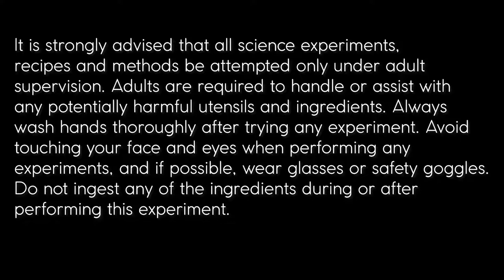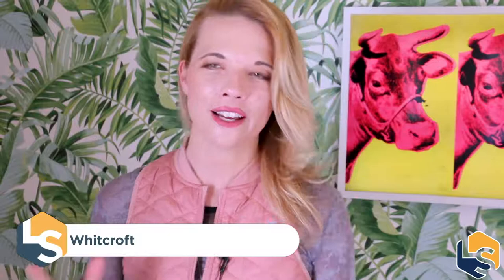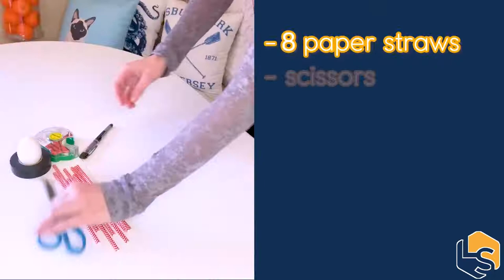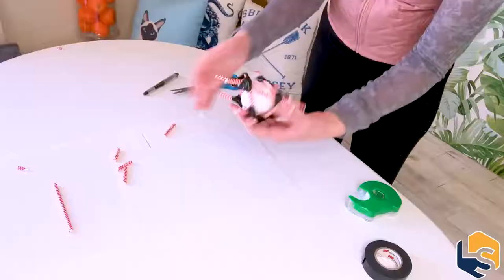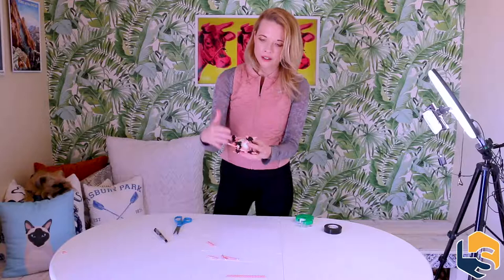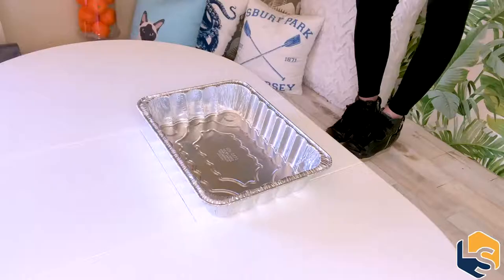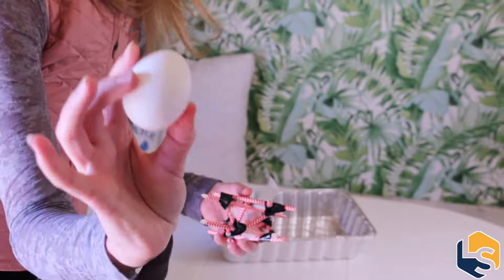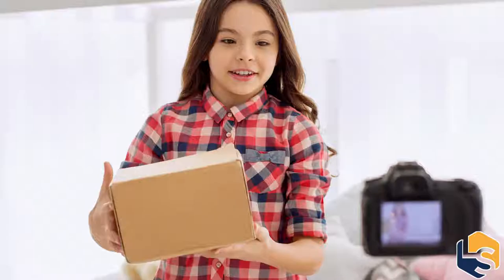Summer School with Live Science: Egg Drop Challenge!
TODAY, introduce kids to the critical field of engineering with our new kids video series: Summer School with Live Science.
Live Science producer, Diana Whitcroft, will demonstrate how to construct a capsule that will securely land a raw egg without breaking it.